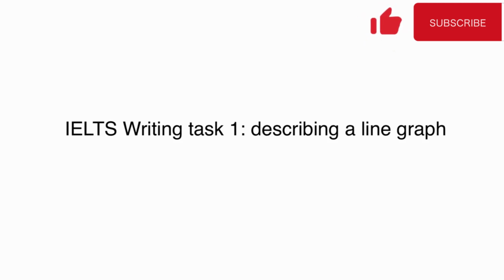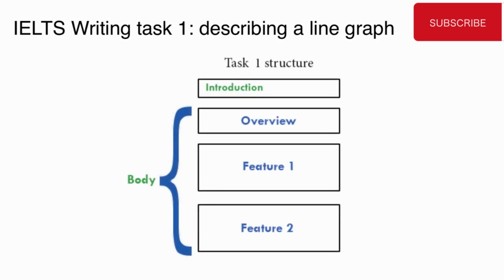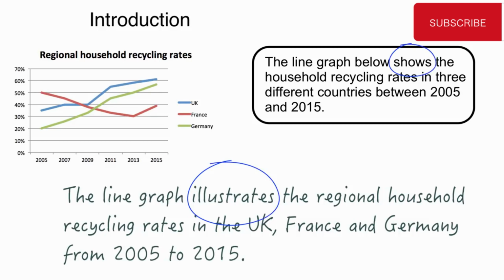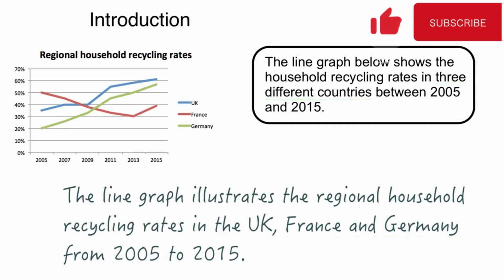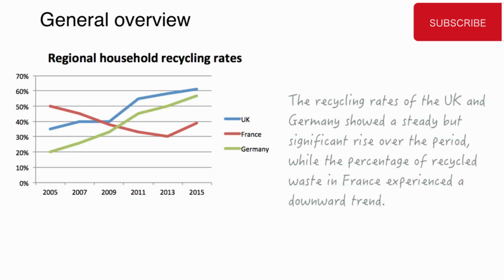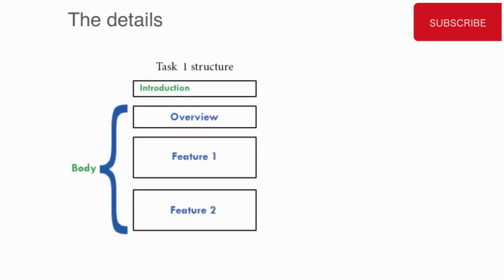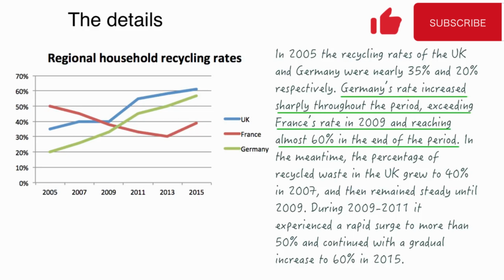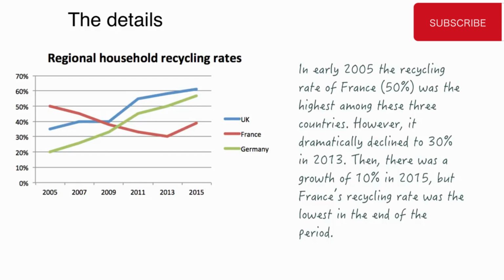IELTS TASK 1( LINE GRAPH) FULL DESCRIPTION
This video will definitely boost your skills in the field of writing Task 1 line graph's tips and strategies.